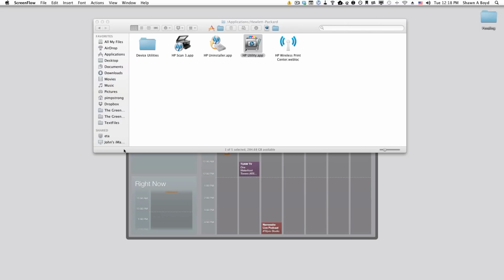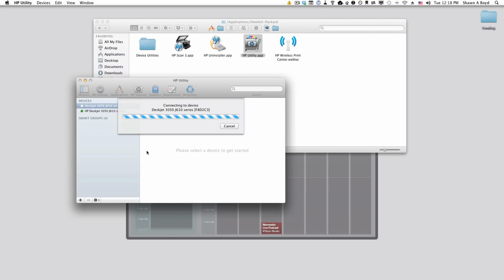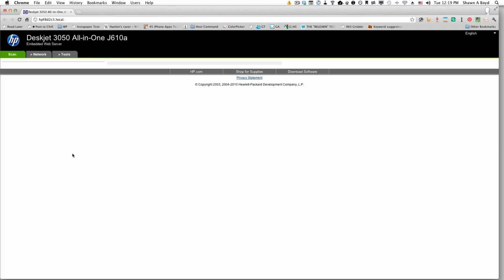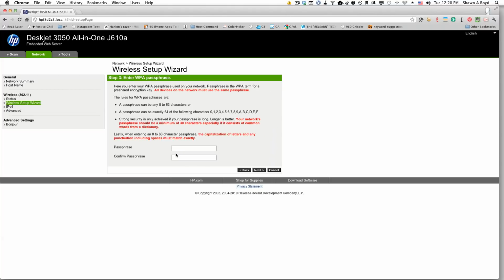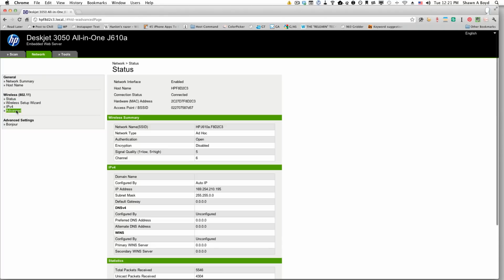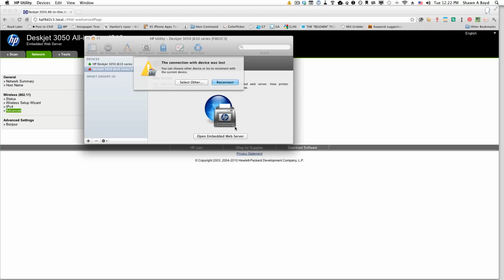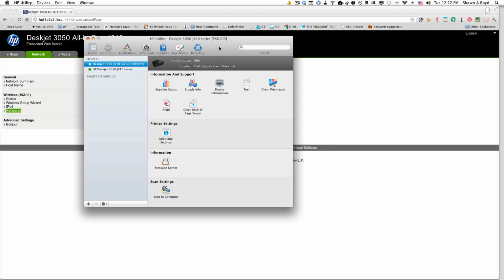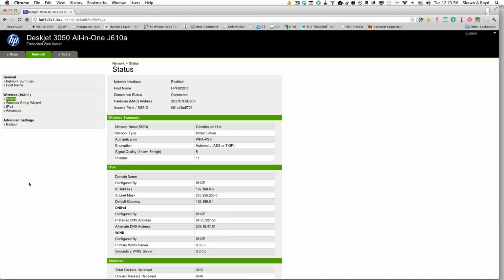HP Wireless Printer Setup Mac - HP Deskjet 3050 & Others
Setting up HP Printers for wireless is a pain in the but on Macintosh OS X because of the lack of WPS and OneTouch setup support. I looked high and low and found an easier way. Enjoy HP WiFi Printing without wanting to choke someone :)